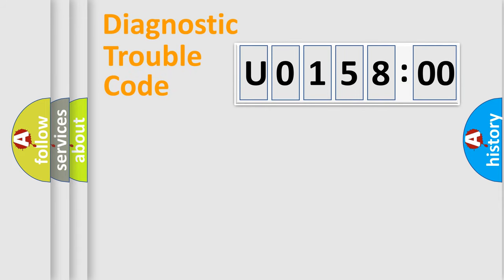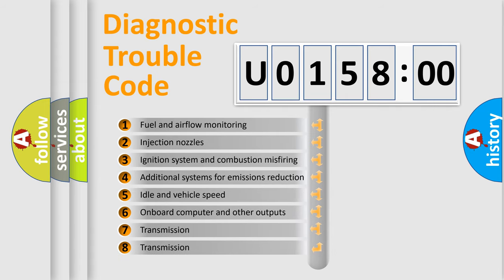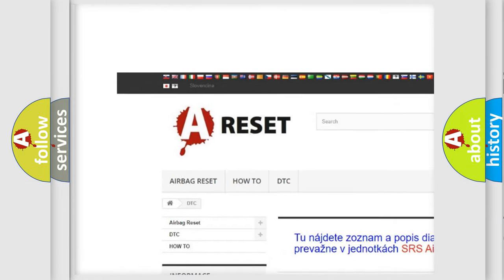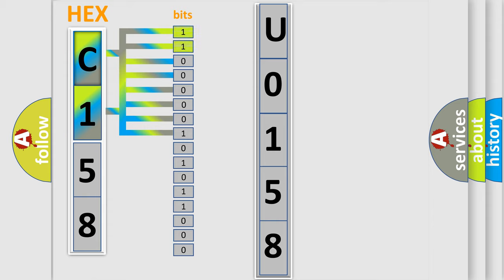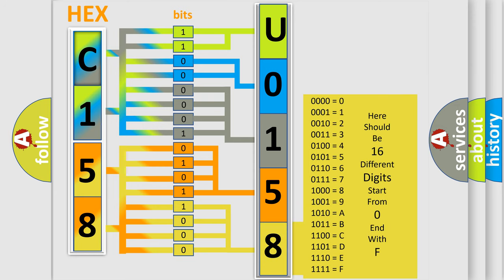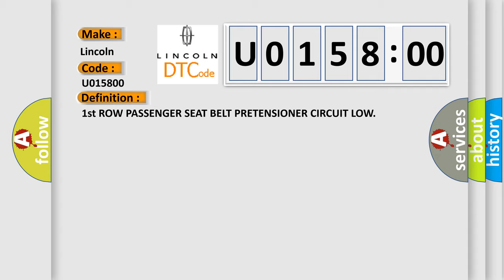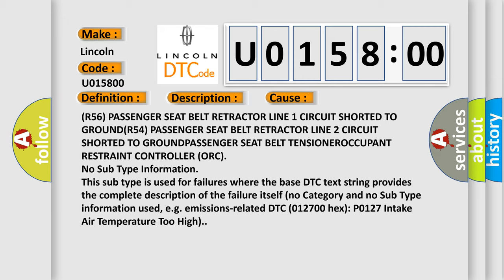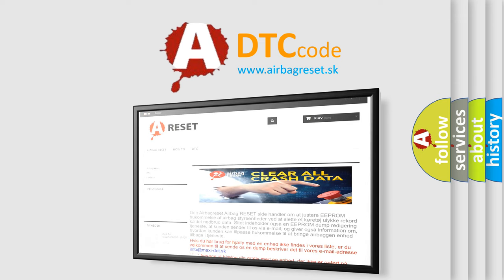DTC Lincoln U0158-00 Short Explanation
Contents:
0:21 Basic DTC analysis according to OBD2 protocol standard.
1:48 Insight into programming
2:58 A diagnostically understandable description of the Diagnostic Trouble Code
3:05 Basic error definition

Make:
Lincoln
Code:
U0158 00
Definition:
1st ROW PASSENGER SEAT BELT PRETENSIONER CIRCUIT LOW
Description:
With the ignition on. The Occupant Restraint Controller (ORC) monitors the resistance of the Passenger Seat Belt Tensioner circuits. The ORC will set this DTC if itdetects low resistance on the Passenger Seat Belt Tensioner circuits
Cause:
(R56) PASSENGER SEAT BELT RETRACTOR LINE 1 CIRCUIT SHORTED TO GROUND(R54) PASSENGER SEAT BELT RETRACTOR LINE 2 CIRCUIT SHORTED TO GROUNDPASSENGER SEAT BELT TENSIONEROCCUPANT RESTRAINT CONTROLLER (ORC)
Failure Type: